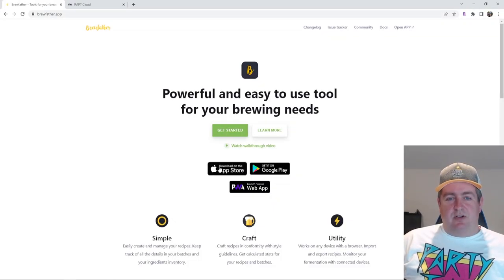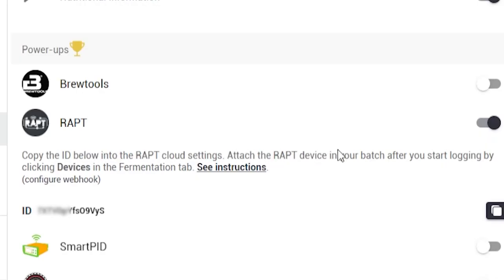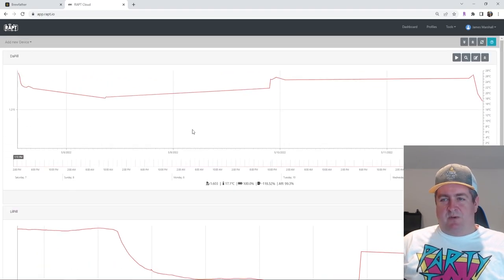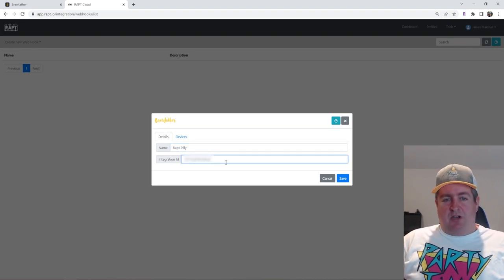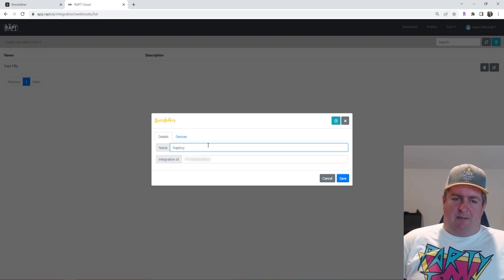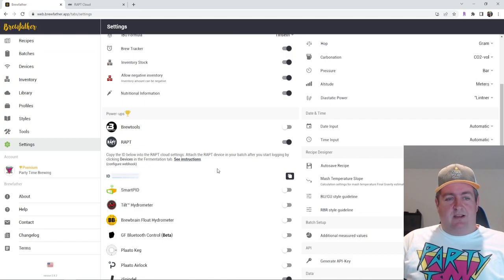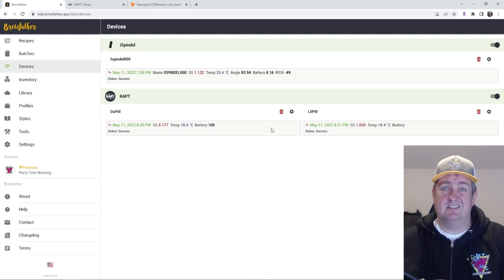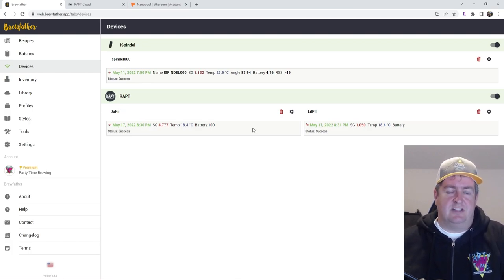How use the RAPT Pill with Brewfather | Attaching RAPT Pill to Brewfather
Brewfather has been updated for RAPT Pill integration! Here's how to do it if you don't want to read the instructions from the source! Also, so that you have an easy option if you're trying to follow my other video on this which is now obsolete.
All funds donated here will be put back into production and eventually open a neighborhood brewery!
How to use RAPT Pill with Brewfather - 0:10